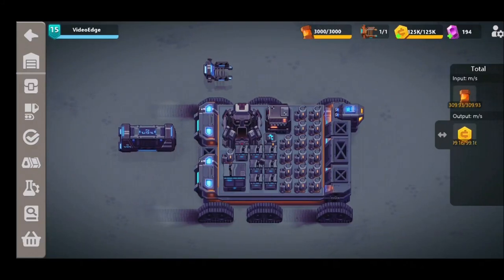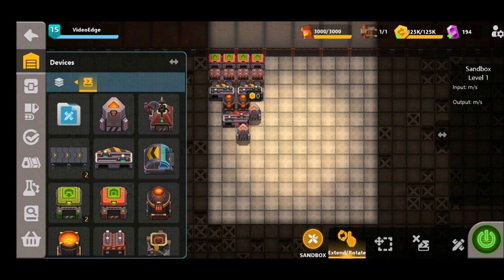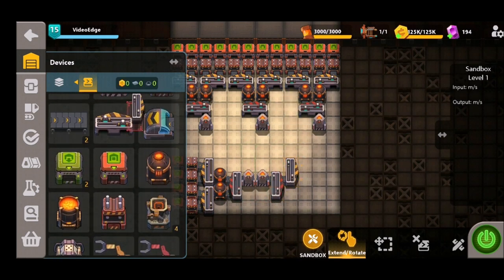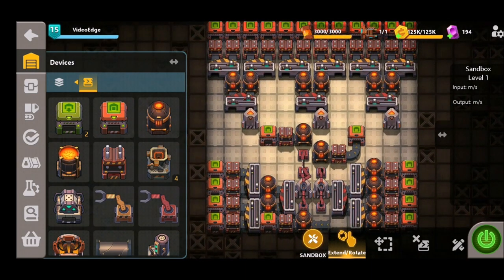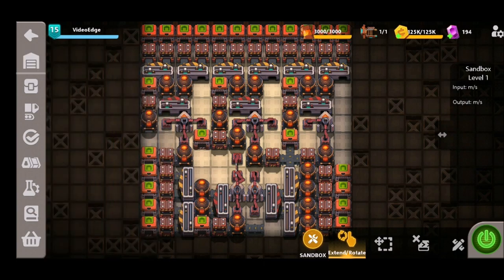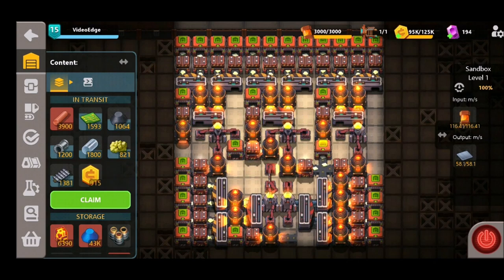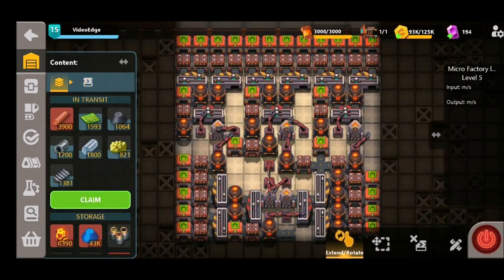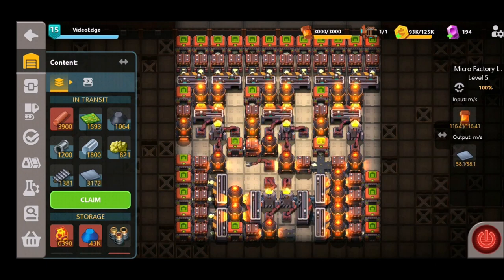Sandship Crafting Factory: High Efficiency Micro Factory PLATE Design! [HD]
Welcome back all! Here we are again with another design to calm your Sandship cravings! This one is focused on efficient plate production!

We're unsure as to whether this one is outputting 59.63 or 58.10/sec but either way its still a top quality design that would have place in any Sandship!